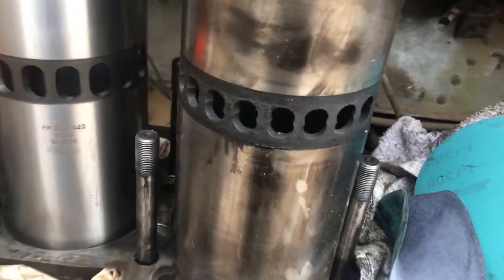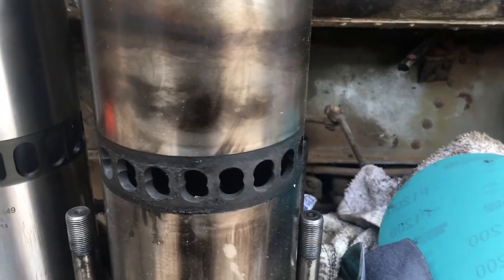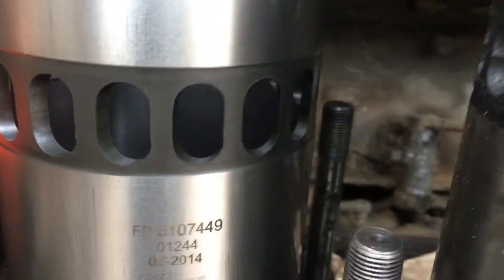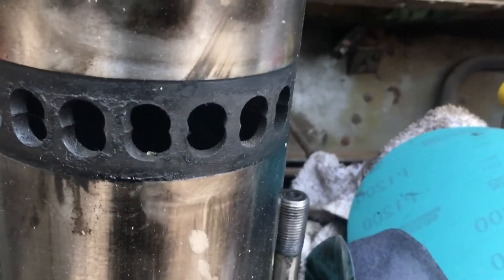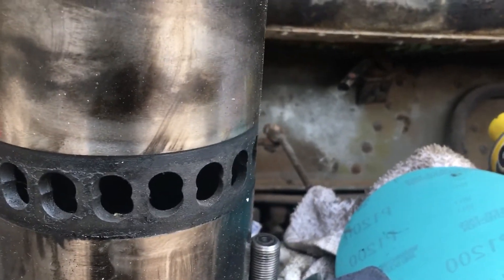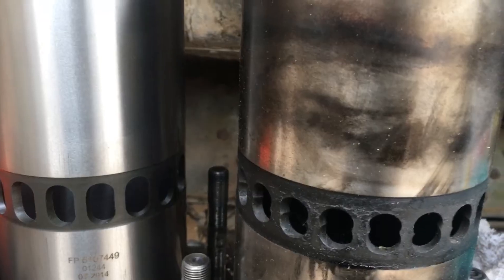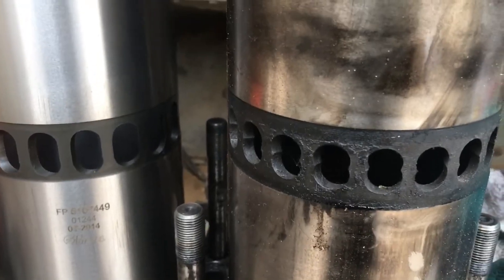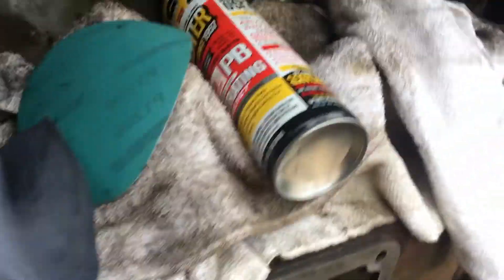Hv7 to N65 need more air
This is as large as this block would let us go as far as port size.   But the increase in size will help move more air for the N65